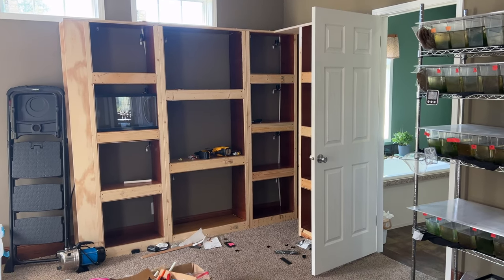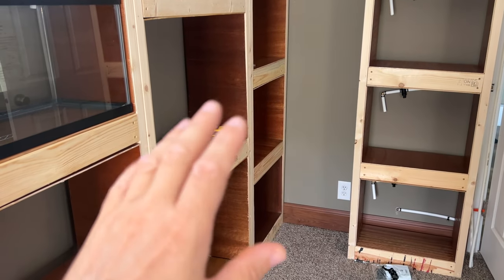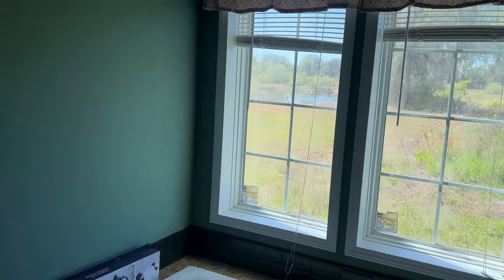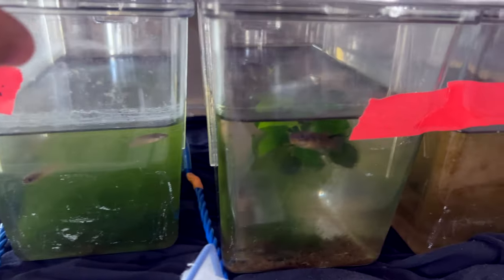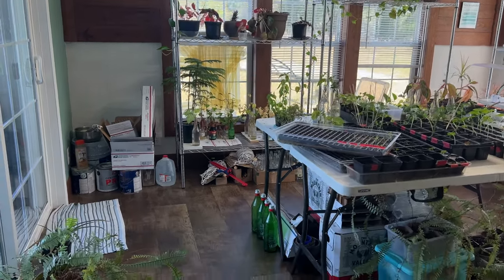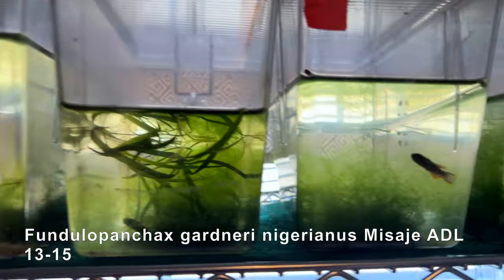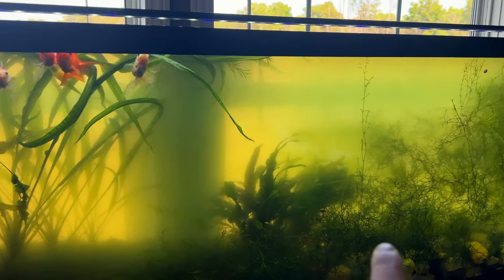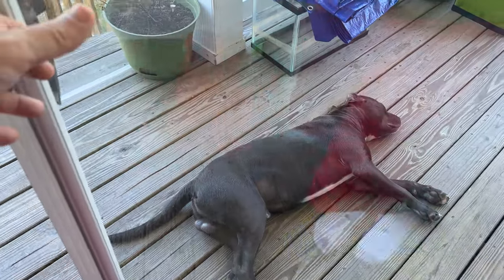Aquarium Fish Quarantine House Spring Tour 2023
Its been a year since we started this setup. Obviously the main fish barn gets most the build development time but the Quarantine House is making some slight progress as well. Plus this is a update for you all on how its been doing. If you love clean Homebred top quality aquatics and rarities check out the site below. :D

LRB